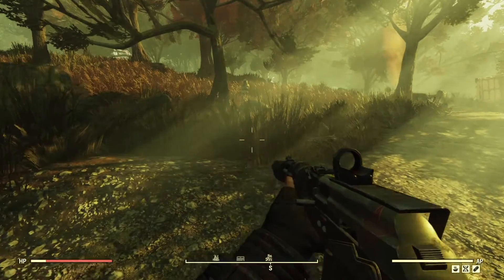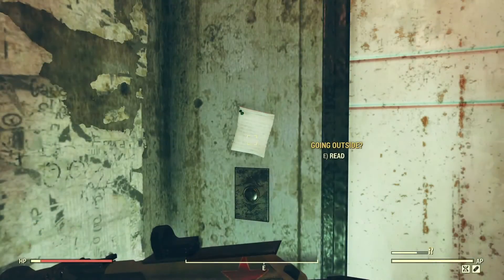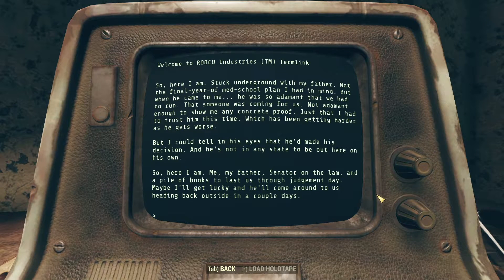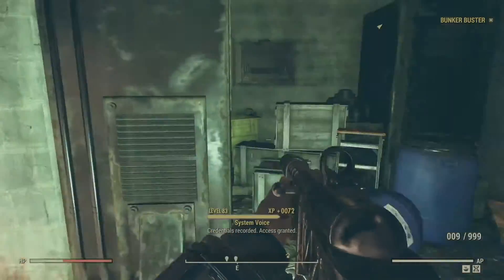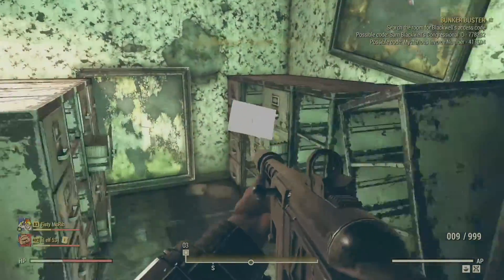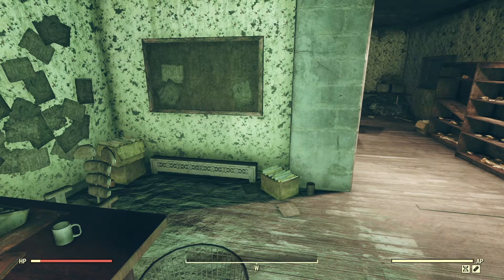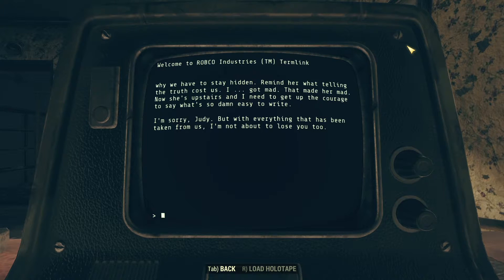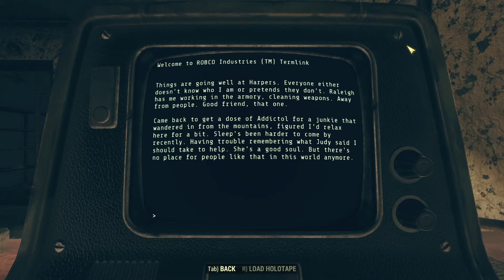The Story of Sam Blackwell: Chapter 3 - Fallout 76 Lore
In today's video we'll explore Sam Blackwell's bunker in The Mire, to come to the tragic conclusion of his story. It will be followed by two epilogue chapters in the coming weeks, one on Enclave Agent Gray, and another on what I suspect is the identify of Blackwell's informant, the mysterious "T".